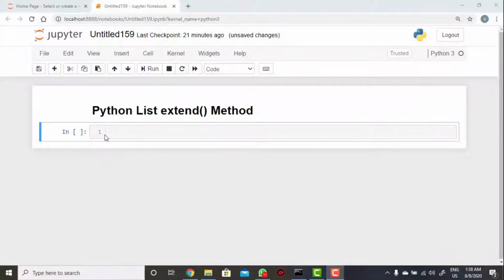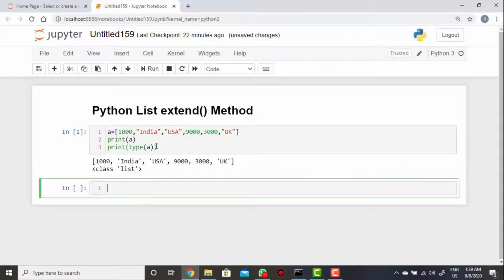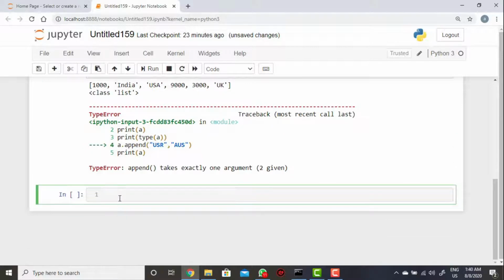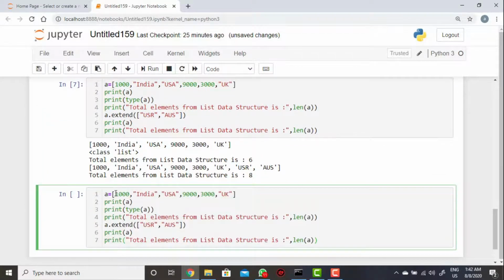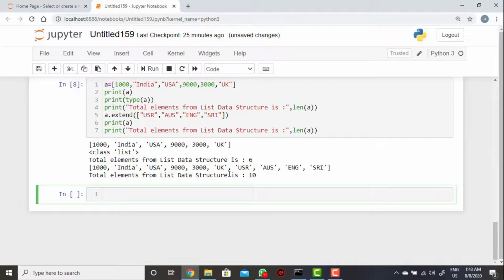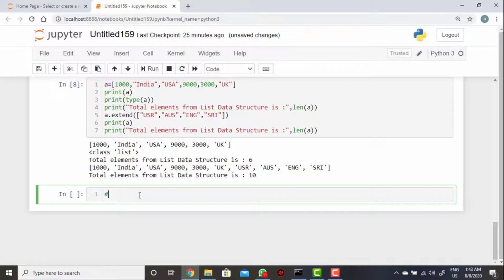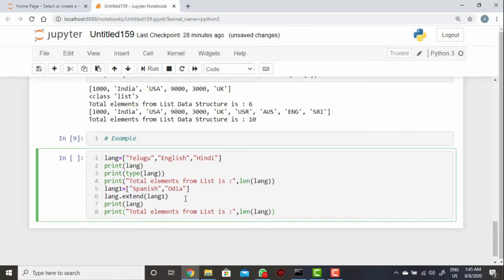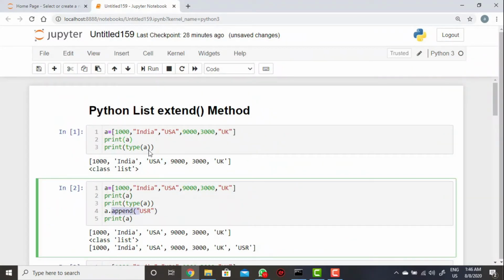139 Python List extend Method